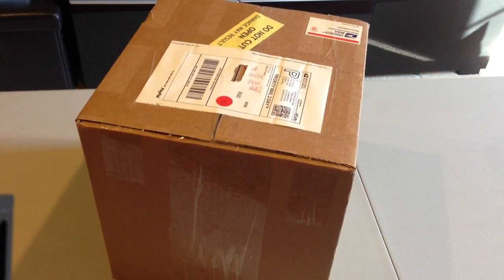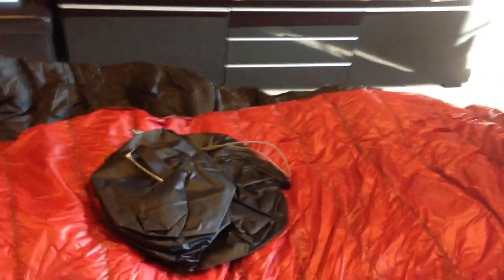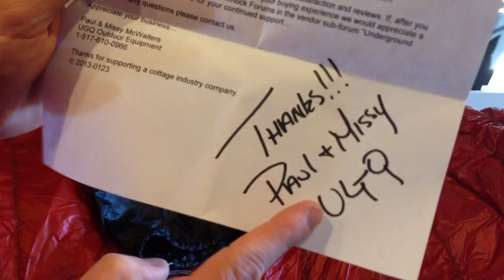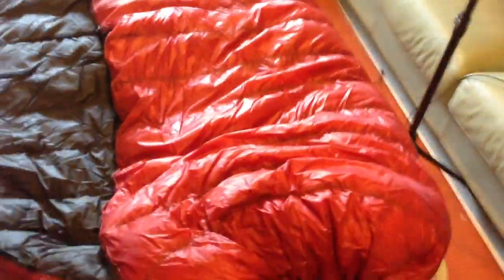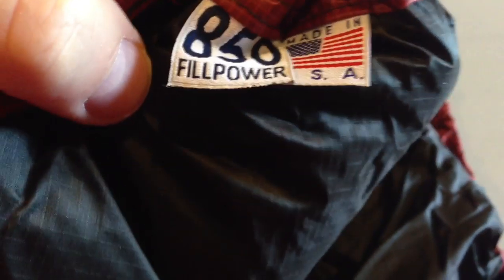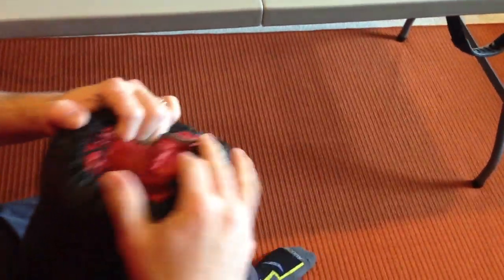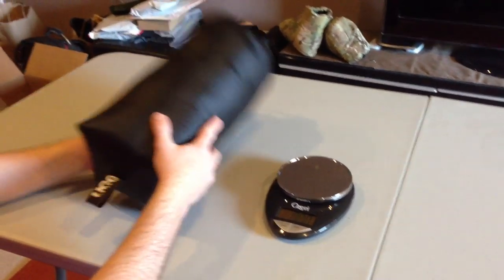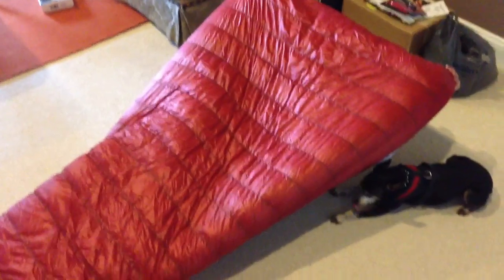UGQ Topquilt unboxing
I purchased this UGQ TQ and really love it. It's the 20* 850 Goose Down Top Quilt with an extra 3 ounces of over-stuffing. I highly recommend.